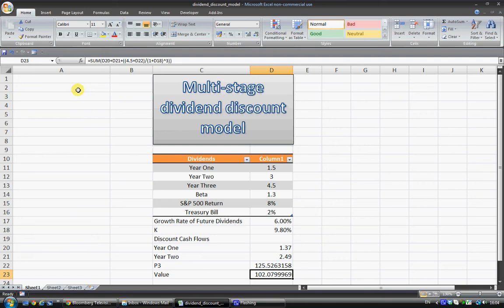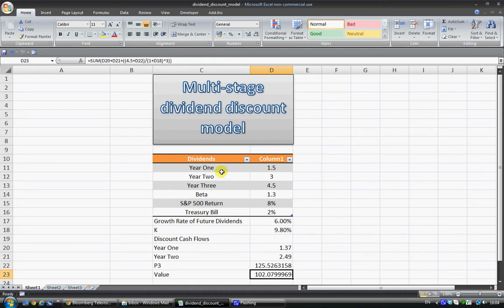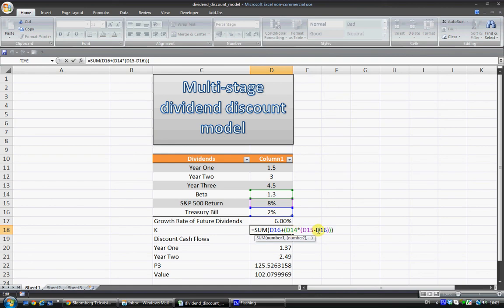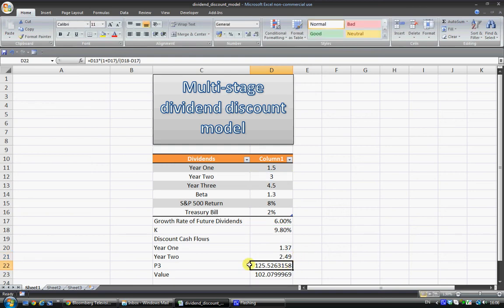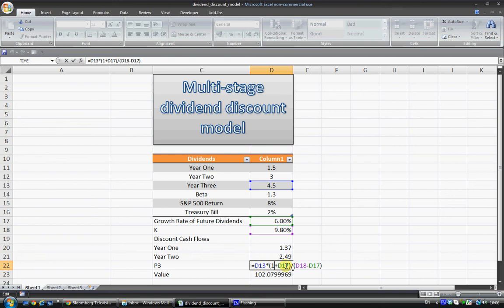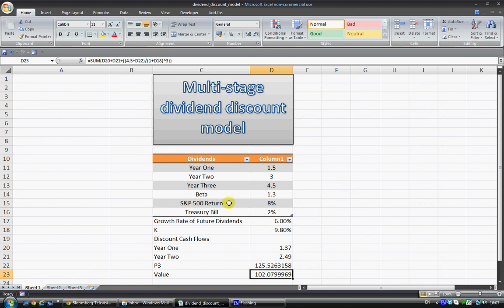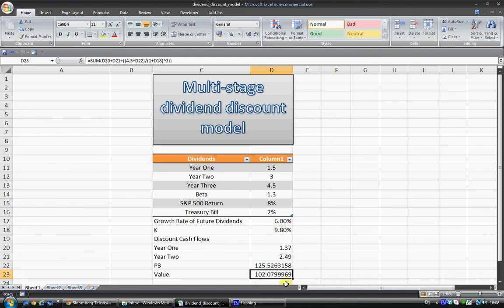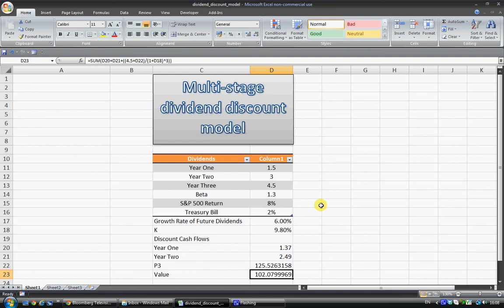VsCap: Multi Stage Dividend Discount Model in Excel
Excel tutorial on how to value a stock using the multi stage dividend discount model.